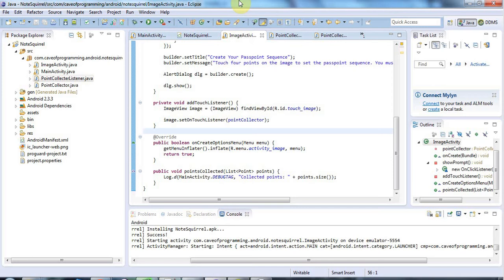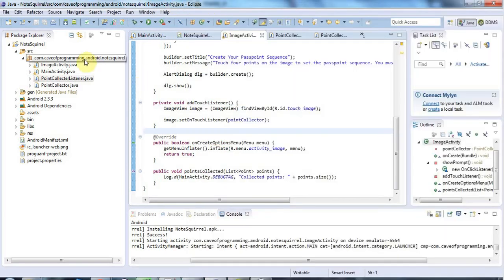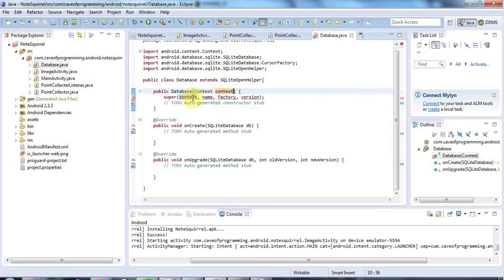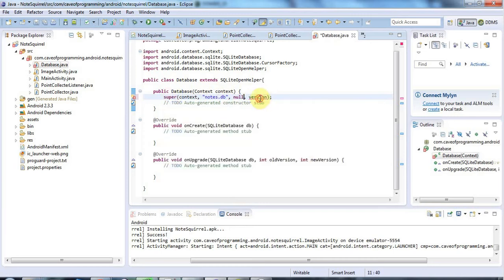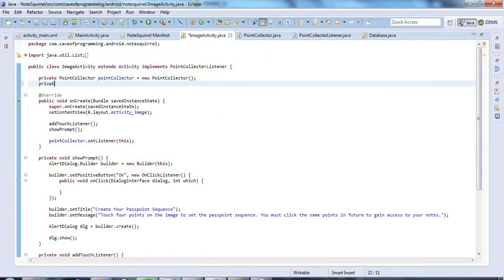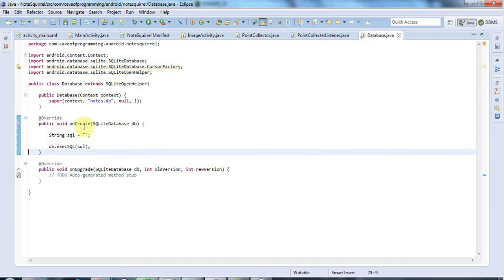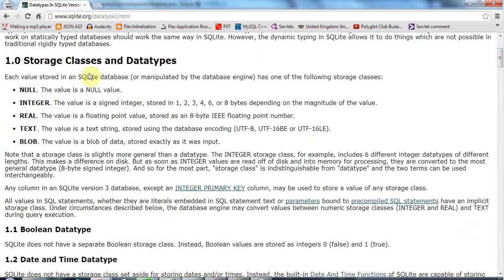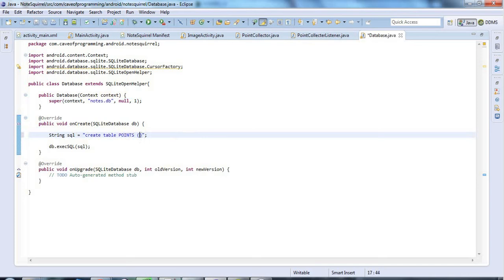Creating Databases Practical Android Java Development Part 20